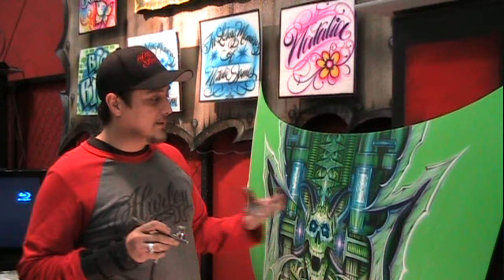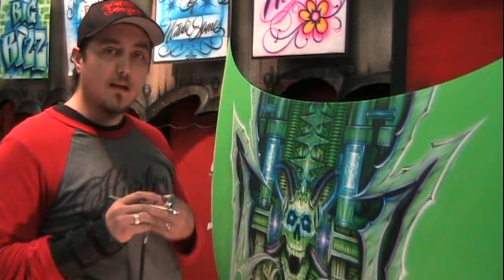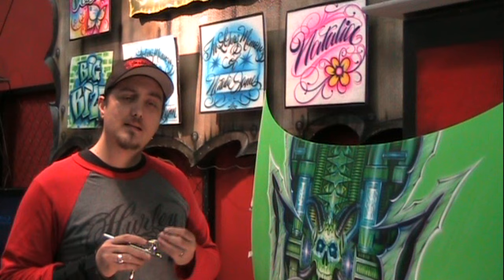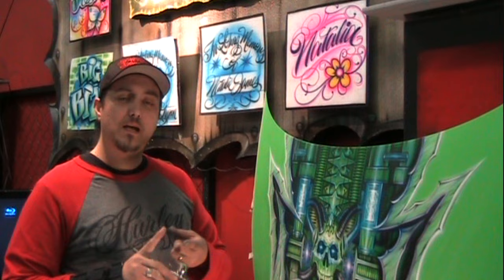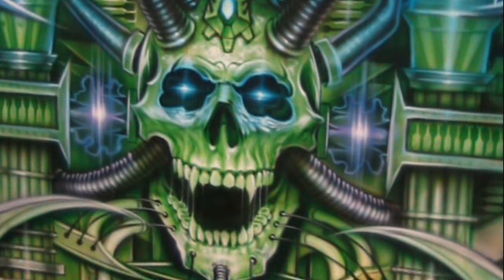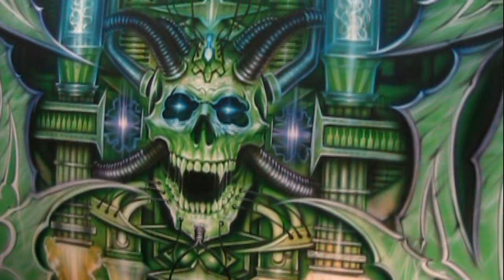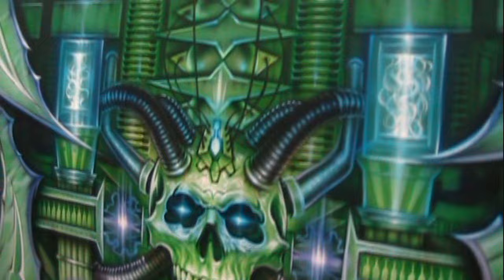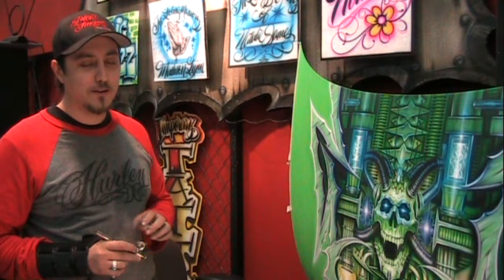PURE IMAGE DESIGN - PART 1 " DVD PROMO AND A SNEEK PEEK AT MY LATEST PROJECT "